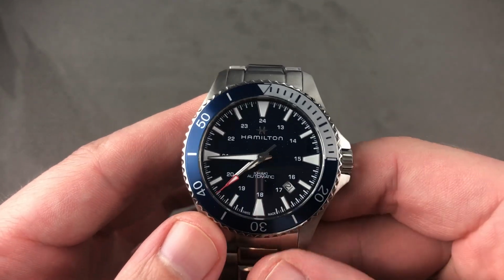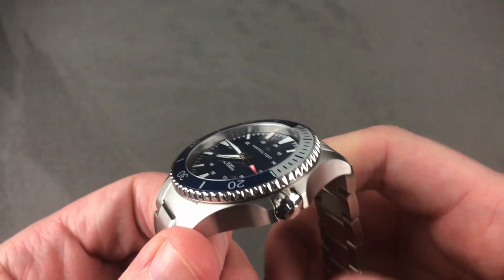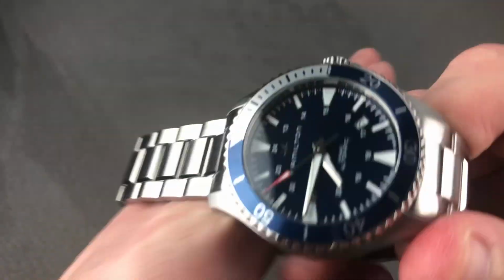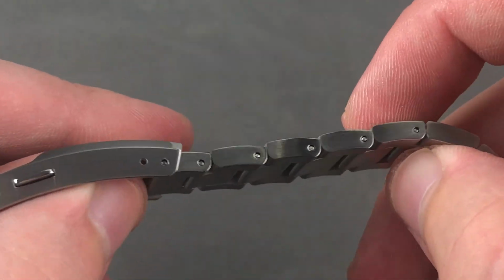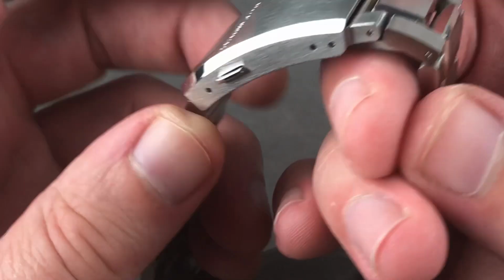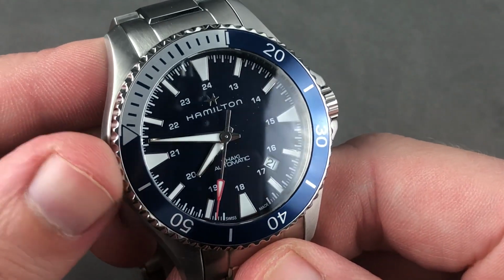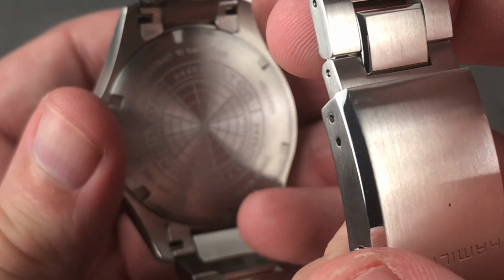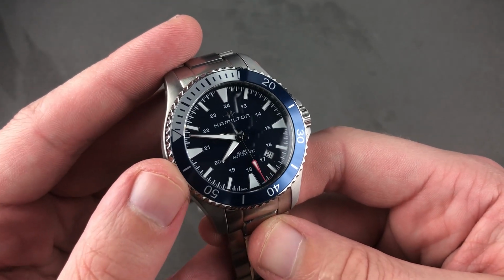Hamilton Khaki Navy Scuba Dive Watch H82345141 Hamilton Watch Review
The Hamilton Khaki Navy Scuba H82345141 Dive Watch is encased in 40mm of stainless steel surrounding a blue dial on a stainless steel bracelet. Features of this Hamilton Khaki Navy Scuba diving watch include hours, minutes, seconds and date.

For complete details, watch the full Hamilton Khaki Navy Scuba review by Tim Mosso!